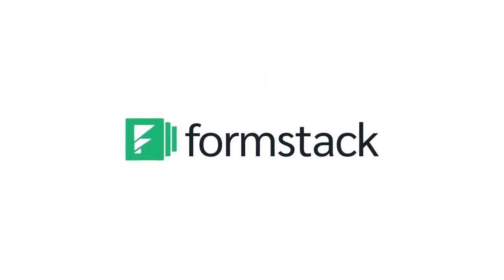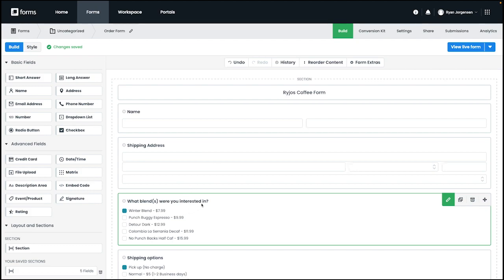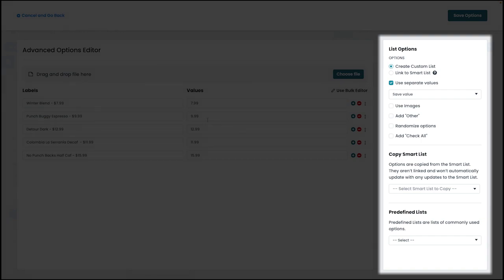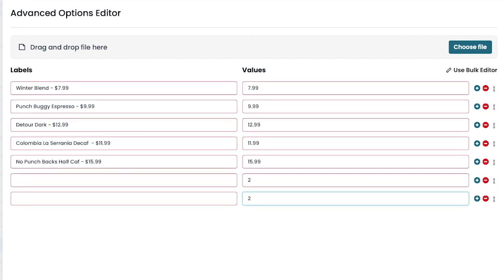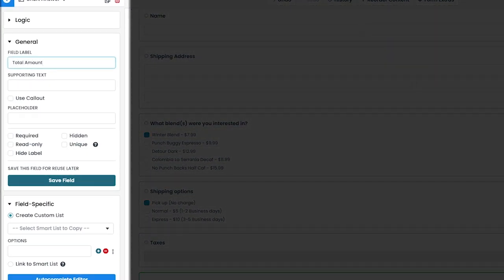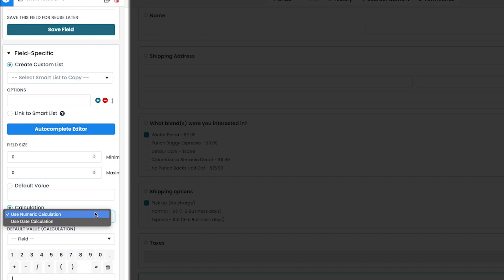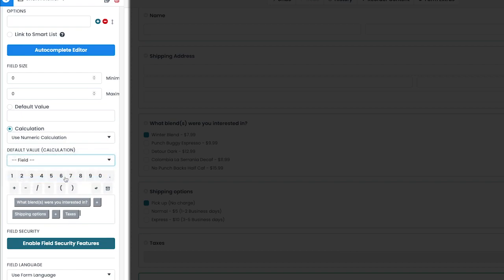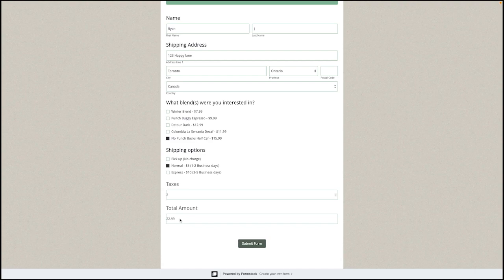Creating Calculations with Formstack Forms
Self-calculating form fields are handy for order forms or anywhere that you might need to compute a value based on what users select on your form. This video will take you through how to setup your first calculation.